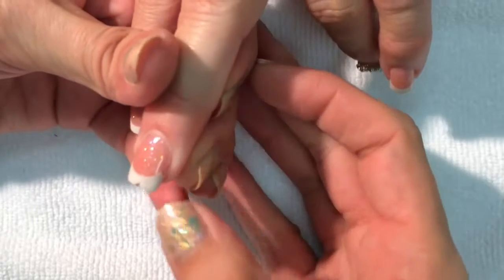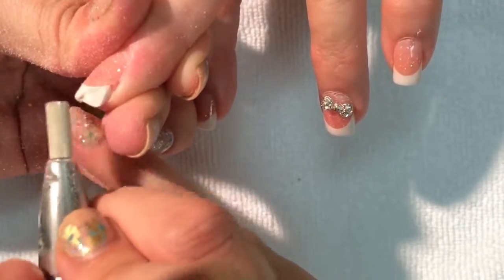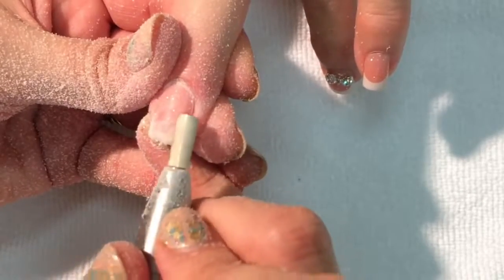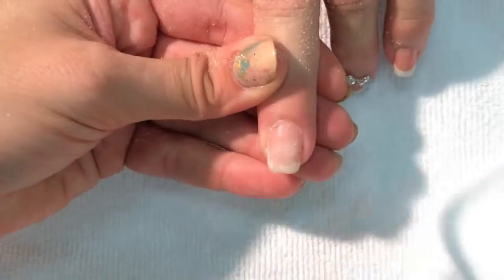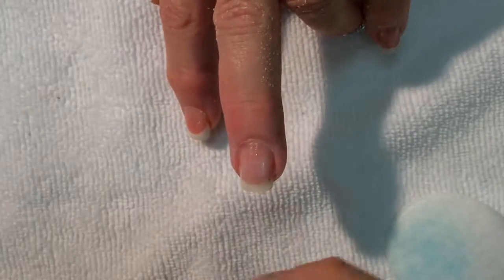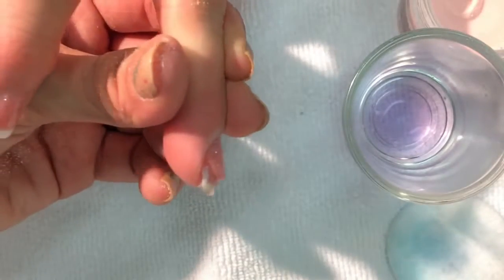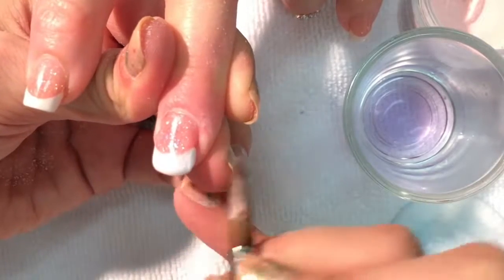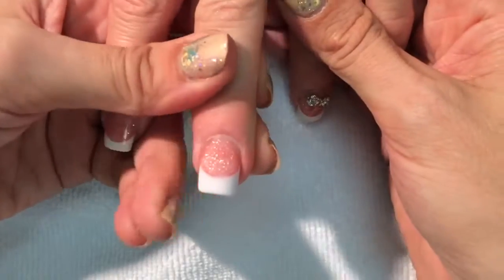Acrylic Pink and White Repair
This video is about Pink and White repair